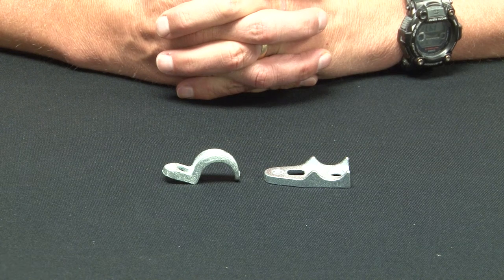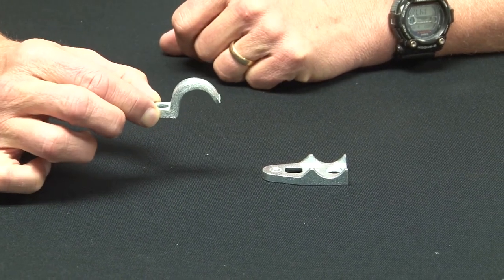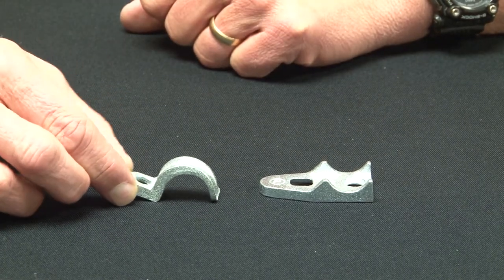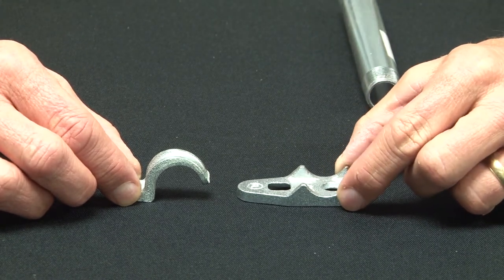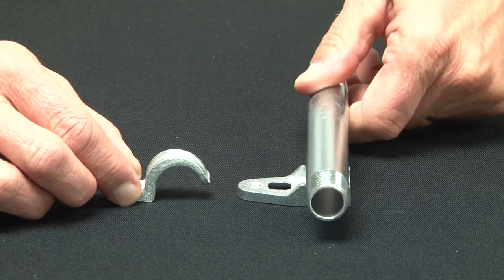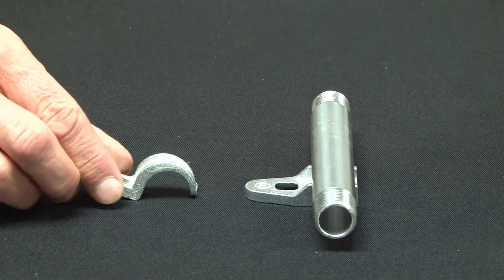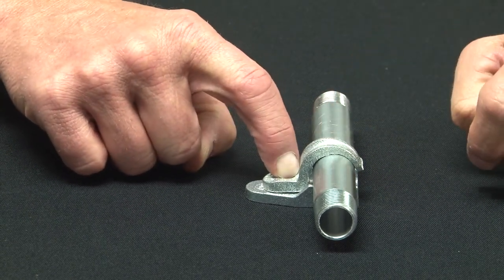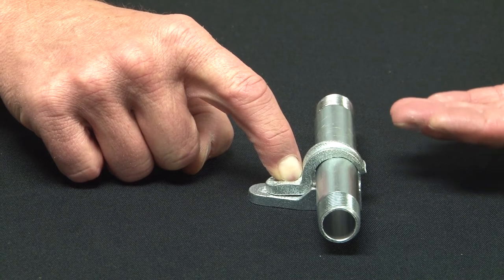2-1/2 in. One Hole Strap and Clamp Back Spacer